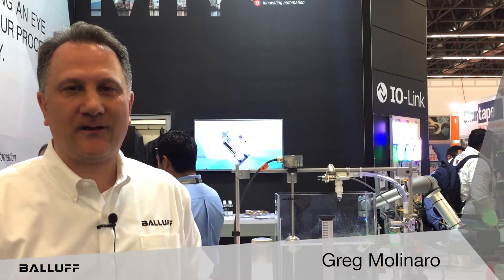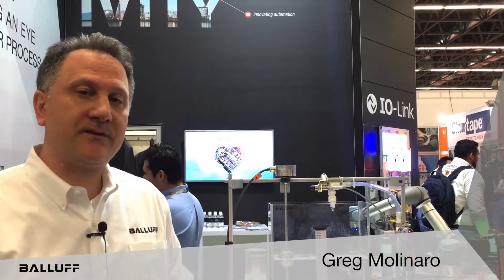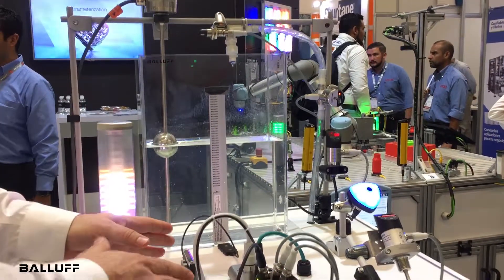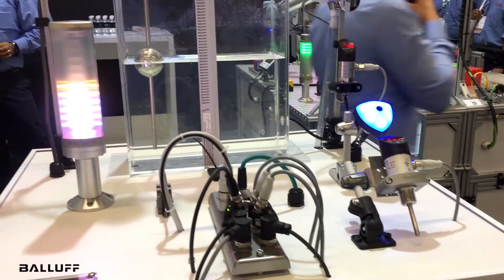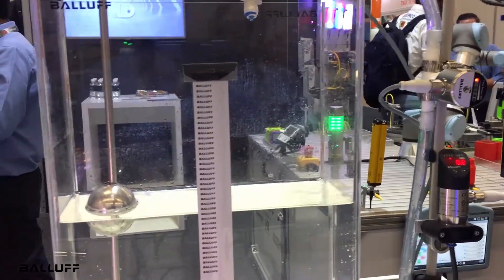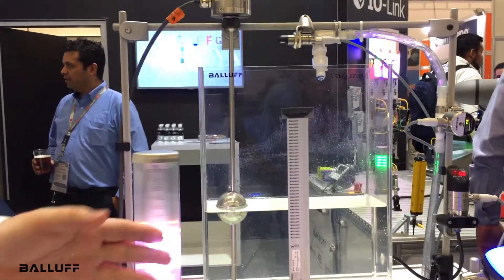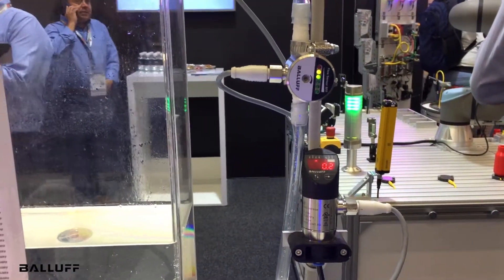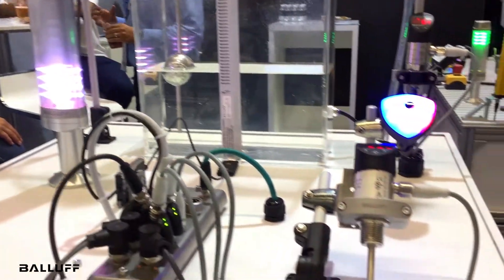Level Detection Solutions with Balluff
Join Greg Molinaro, Balluff Packaging, Food & Beverage Industry Manager at Expo Pack as he discusses level monitoring solutions with Balluff.